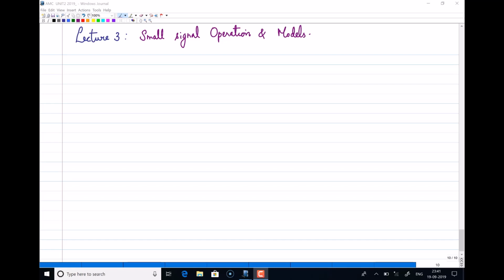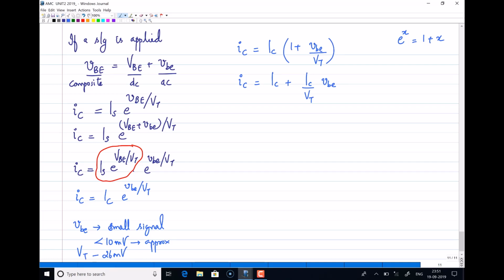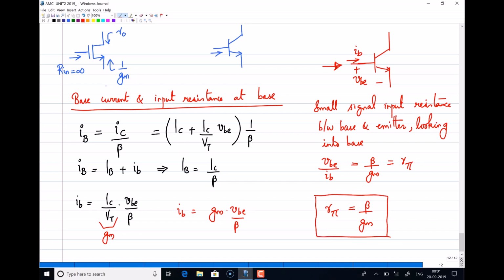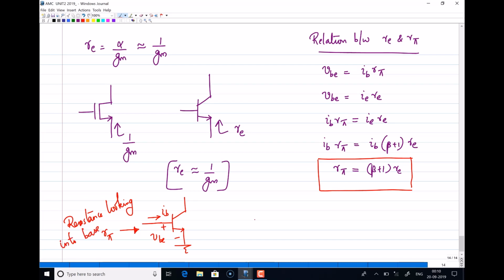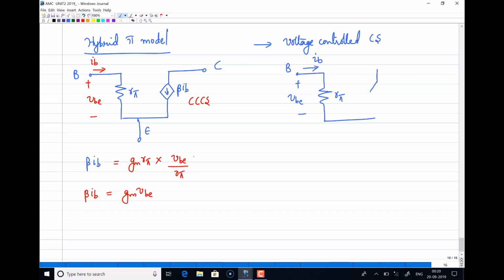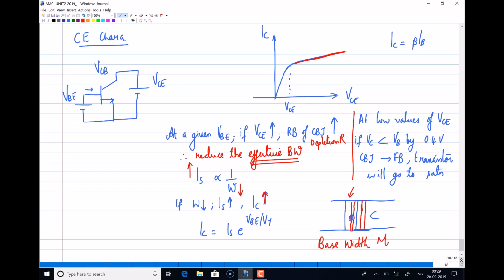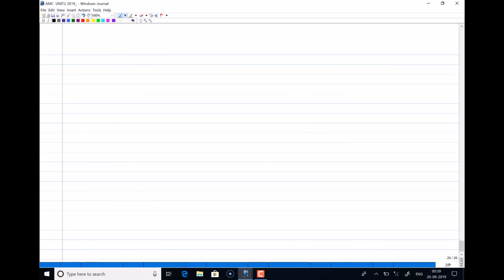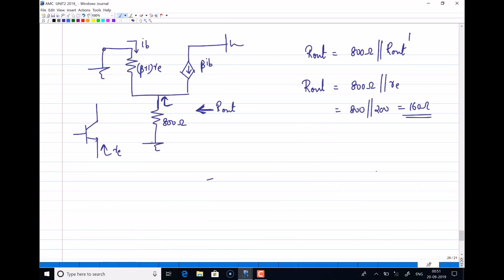AMC Unit 2 Lecture 3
BJT Small signal equivalent circuits, Early effect, Small signal resistance calculation examples